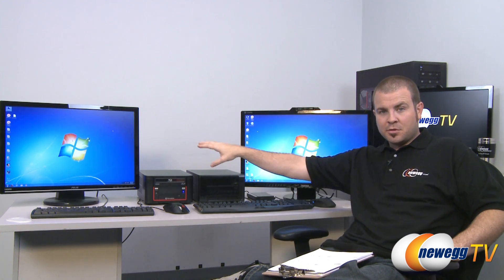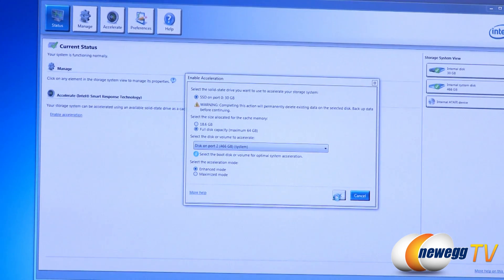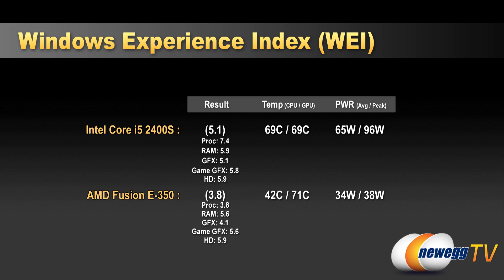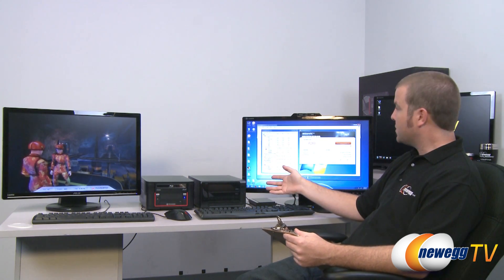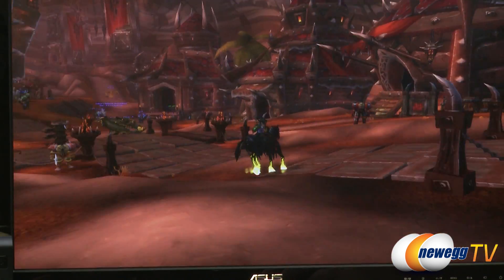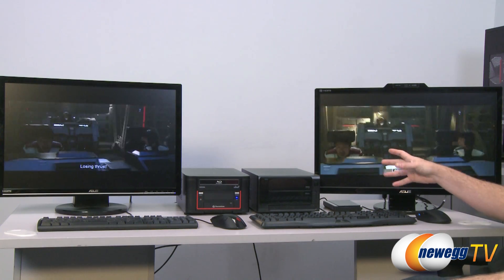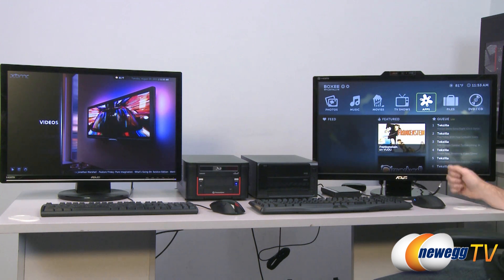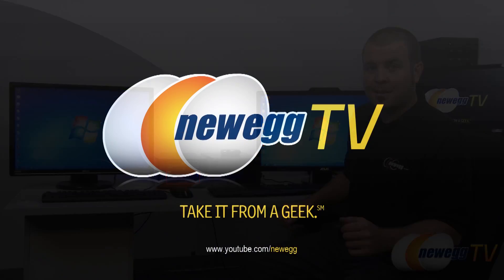Newegg TV: How To Build a SFF Mini-ITX HTPC - Part 2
Surprise!
It's Part 2 of our How To Build a Small Form Factor Mini-ITX HTPC series, a whole lot earlier than you may have expected. Paul sets out to test real-world performance, and throws in some synthetic and gaming benchmarks as well. Temps and power draw were also measured for each test. Enjoy!

- Credits -
Camera: Danny
Editing: Kyle
Talking & Building & Part-Picking: Paul
Assistant Benchmarker: Kyle
Knows Kung Fu: Mr. Lam